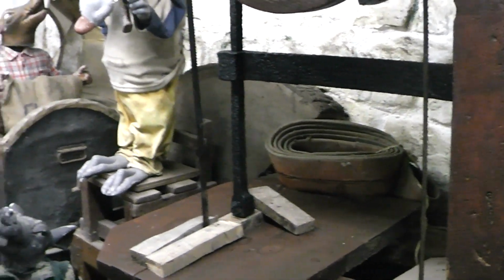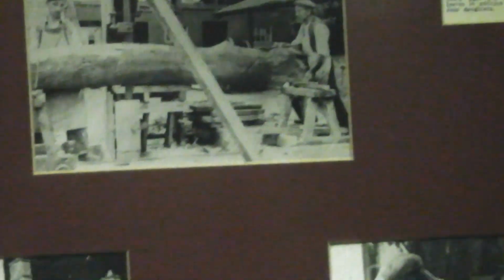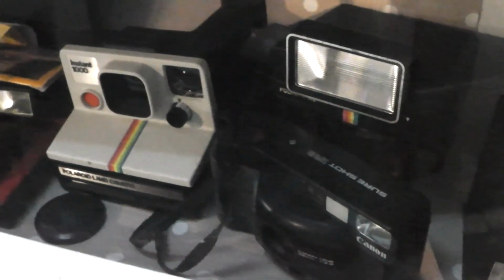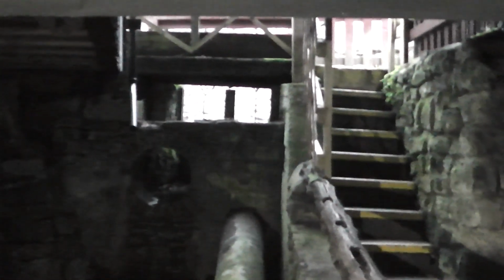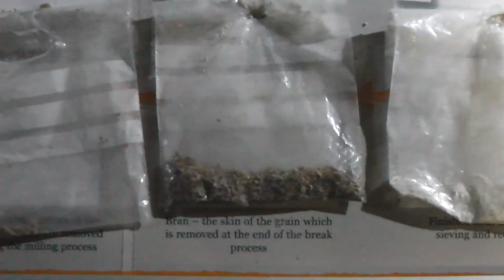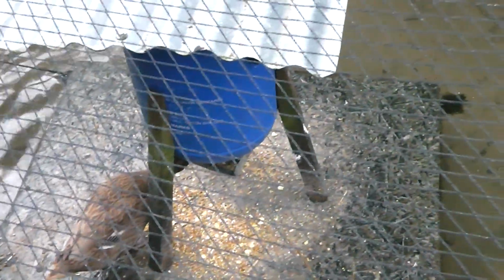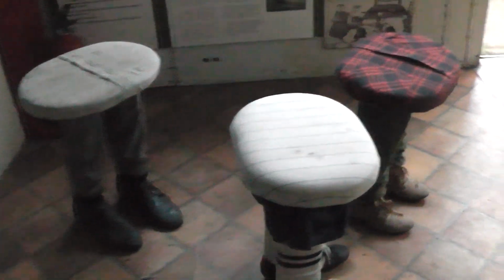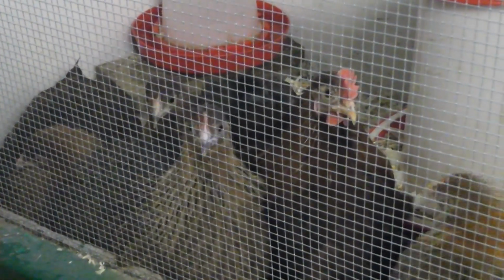A Visit ToThe Gower Heritage Centre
The Gower Heritage Centre is a museum based around a working water mill. It looks at the local history of the area and there are demonsrations by craftspeople of flour making, wood turning and blacksmithing.  We found it by chance and really enjoyed our visit, I even bought some stone ground flour to make bread.
Sorry about the noise of the water wheel drowning me out, it came out louder than expected on the camera.